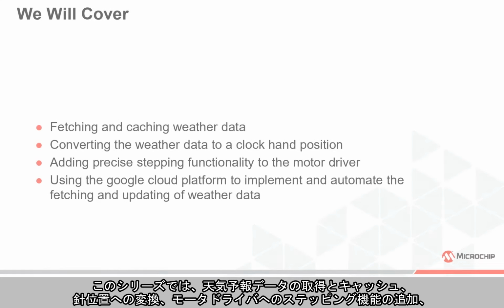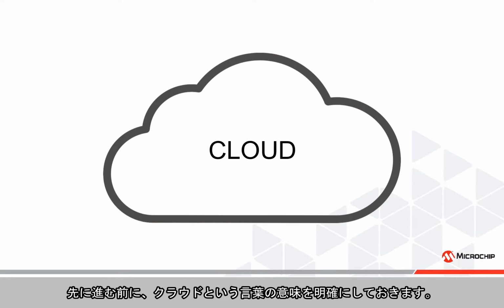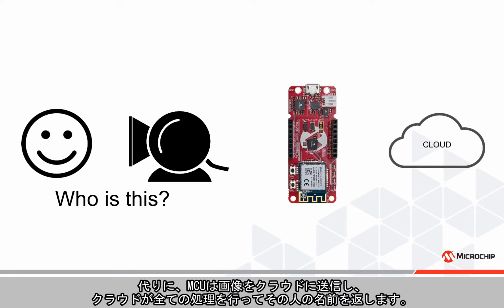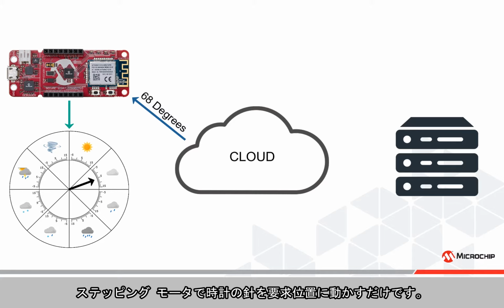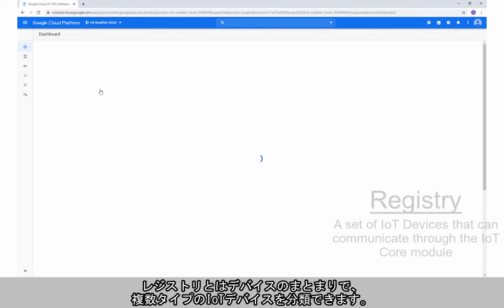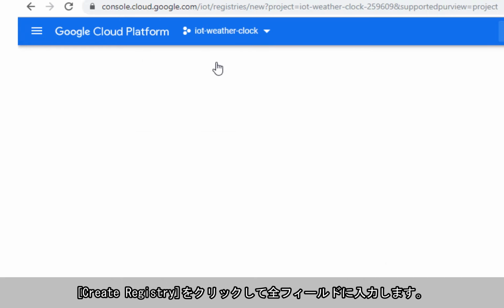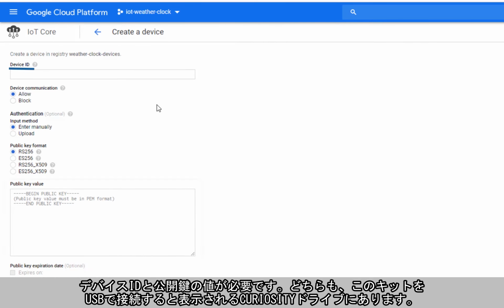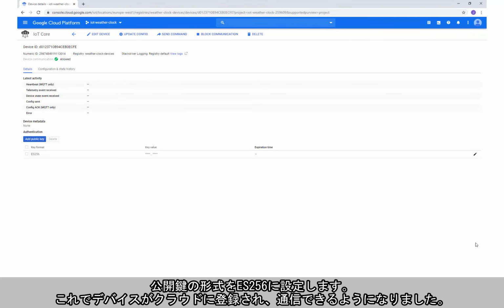AVR® IoT Home Automation ウェザークロック #1 はじめに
ホーム オートメーション キットのユースケースは複数提供しています。
この動画シリーズでは天気時計の例を紹介します。